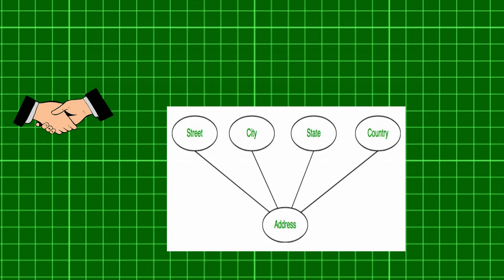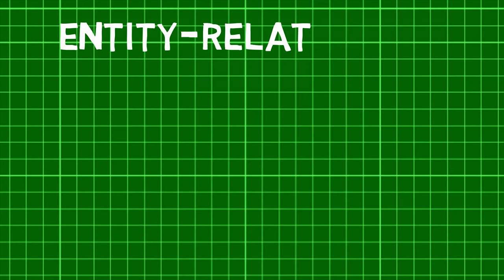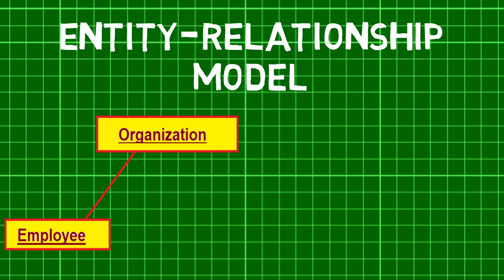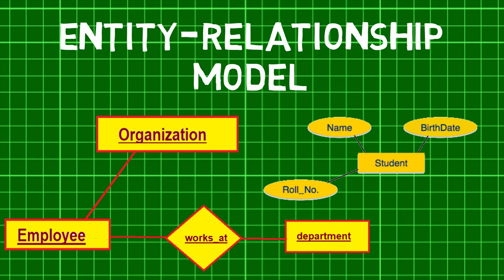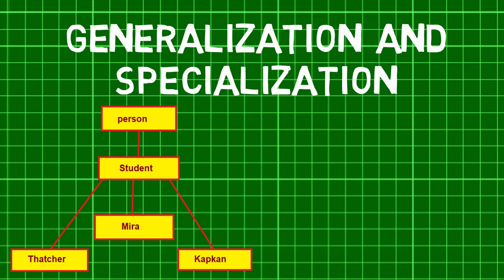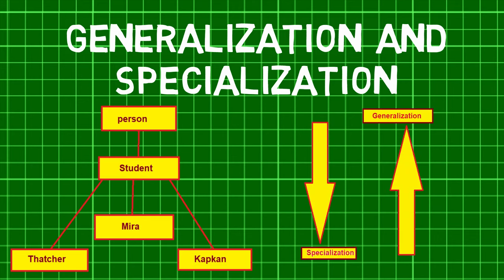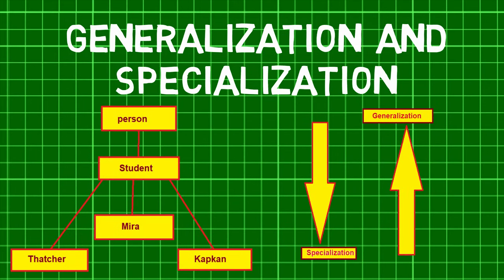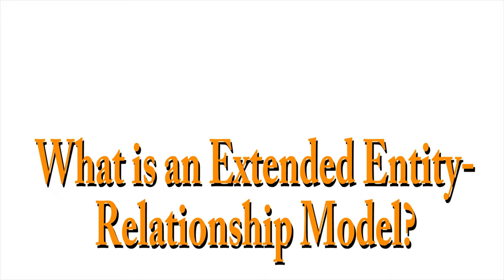What is an Entity-relationship model? Entities | Relationships | Generalization | Specialization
Welcome back MechanicaLEi, did you know that an ER or Entity-Relationship model defines a data or information structure which can be implemented in a database? This makes us wonder, What is an Entity-relationship model?
Before we jump in check out the previous part of this series to learn about what Database Modelling is? Now, An Entity-Relationship Model, or simply put, an ER model is a graphical approach to database design. It uses Entities and their Relationships to represent real-world objects. An Entity is a thing or object in the real world that is distinguishable from the surrounding environment. For example, each employee of an organization is a separate entity. Entities are represented by means of their properties, called attributes. All attributes have values. For example, a student entity may have name, class, and age as attributes. The association among entities is called a relationship. For example, an employee works_at a department, Here, Works_at is called a relationship between employee and department. The ER Model has the power of expressing database entities in a conceptual hierarchical manner. As the hierarchy goes up, it generalizes the view of entities, and as we go deep in the hierarchy, it gives us the detail of every entity included. Going up in this structure is called generalization, where entities are clubbed together to represent a more generalized view. For example, a particular student named Mira can be generalized along with all the students. The entity shall be a student, and further, the student is a person. The reverse is called specialization where a person is a student, and that student is Mira. Hence, we first saw what Entity relationship model is and then went on to see what generalization and Specialization are?
In the next episode of MechanicaLEi find out what an Extended Entity-Relationship model is?

All the images and audio are the copyrights of their respective organizations/individuals. If you find any issues copyright-related or otherwise please send an email to . The issue will be resolved in a few working days.